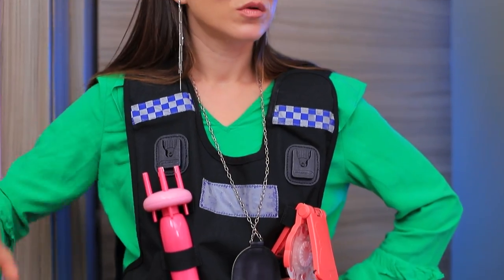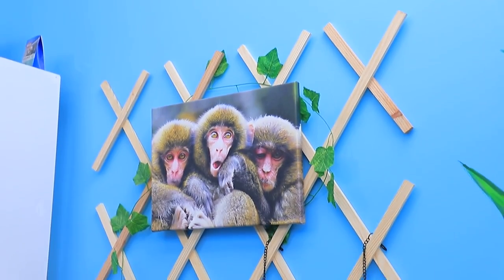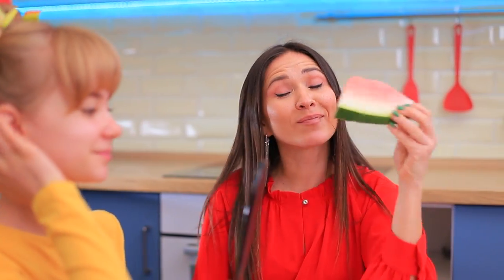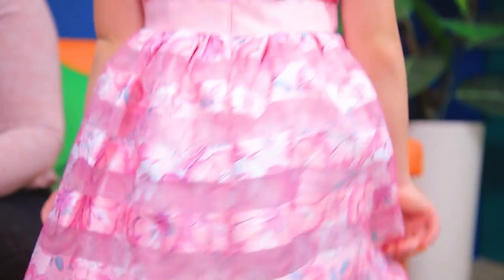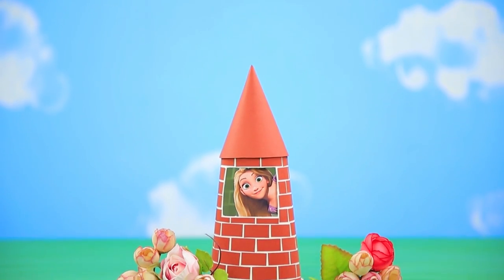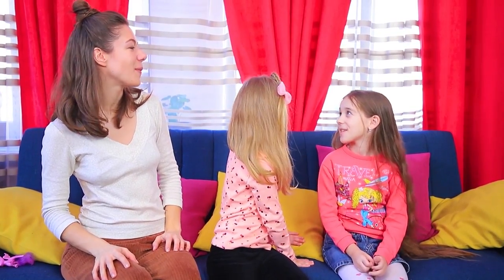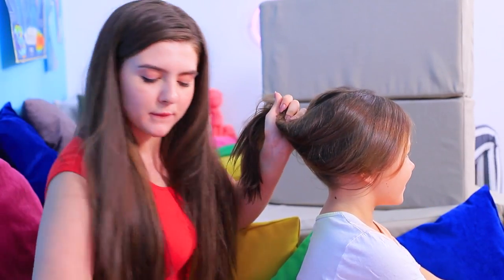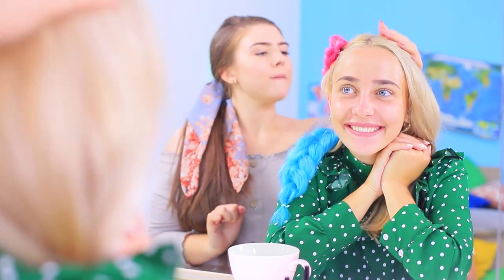Creative Hair Hacks! Awesome Gadgets for Hair Transformation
When you need to change the mood, you can start with a hairstyle! And with our ideas for hairstyles, your mood will always be on top!

● Velvet fabric
● Polyester stuffing
● Wire
● Hair tie
● Cardboard tube
● Acrylic paint
● Foam paper
● Moss
● Dried flowers
● Polymer clay
● Hairpins
● Cardboard
● Yarn
● Felt
● Glasses
● Chains
● Small decorations
● Hair extensions
● Hairclips